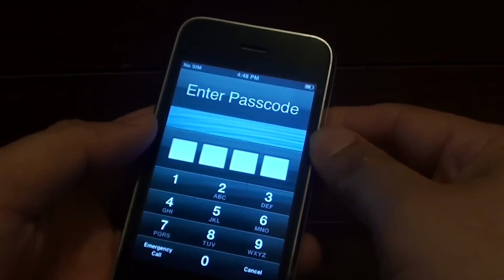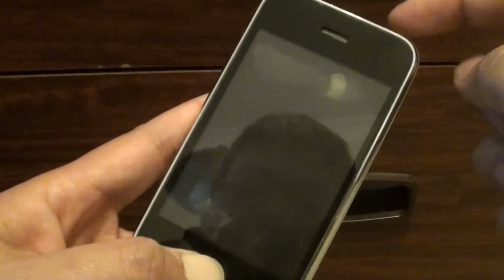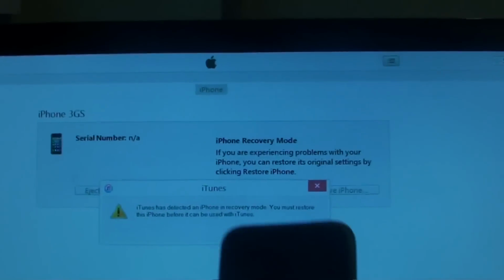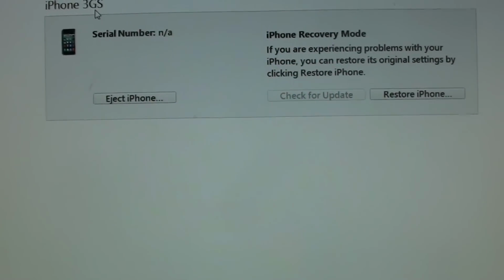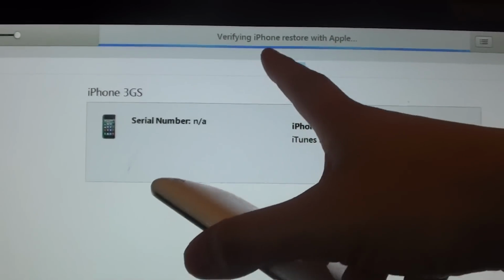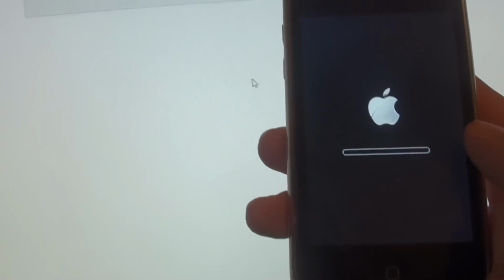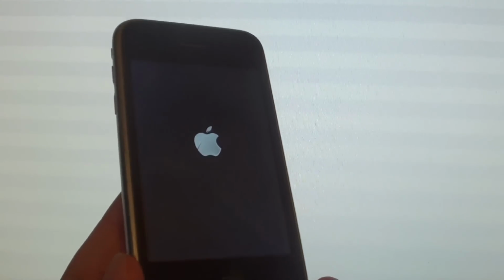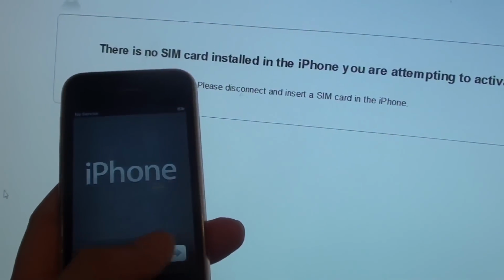iPhone 3GS: How to Remove / Reset Forgot Passcode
Learn how you can remove or reset the forgotten passcode on the iPhone 3GS.

If you have tucked the iPhone 3GS away for a long time, and suddenly you want to bring it out to use again. However, it ask you to put in the password so what can you do. You can simply restore the phone back to factory default to get it working again.